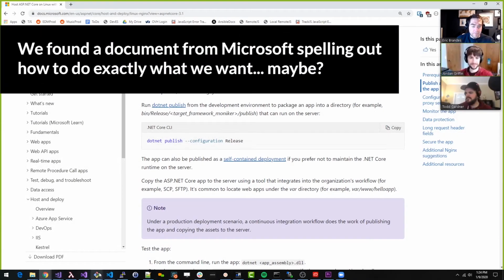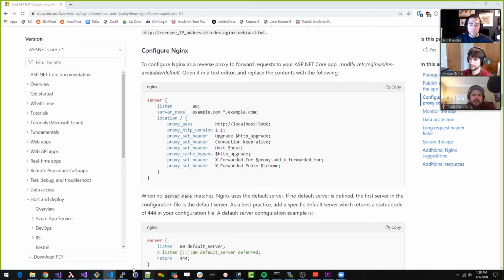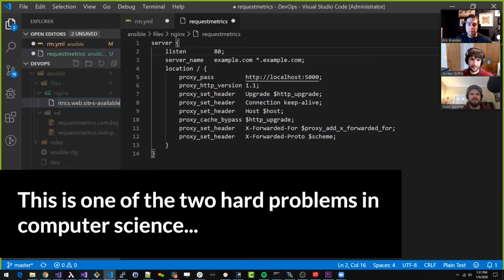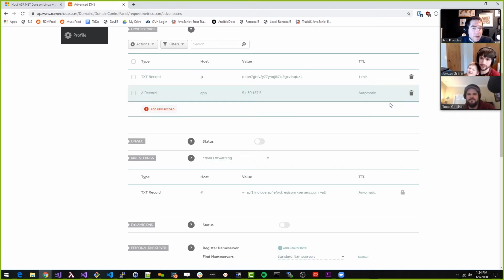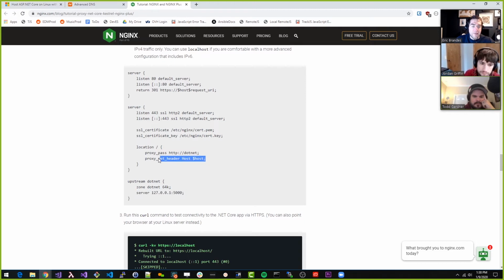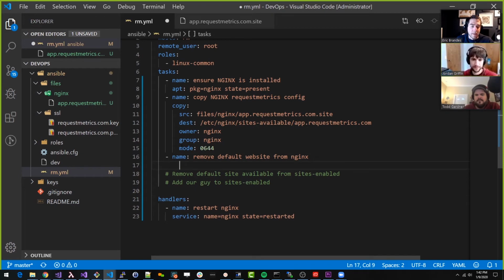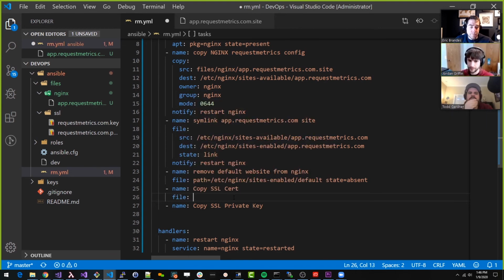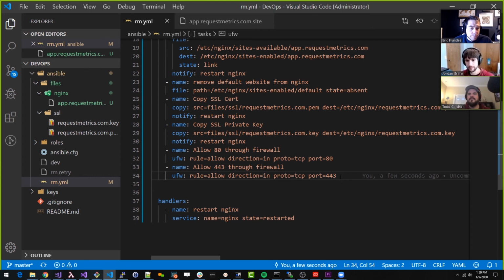Episode 8: Configuring NGINX with Ansible to Support ASP.NET Core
ASP.NET Core applications have a built-in webserver called Kestrel. This internal webserver is not intended to serve requests directly. It must be placed behind a production quality webserver such as NGINX or IIS. We use Ansible to provision NGINX on our Linux server.